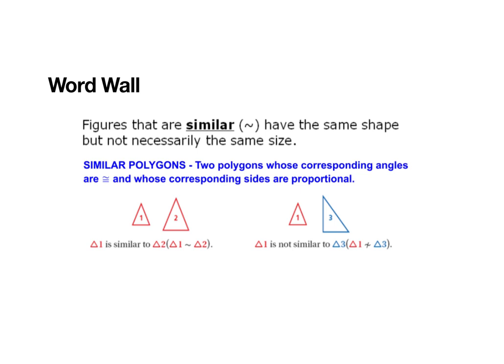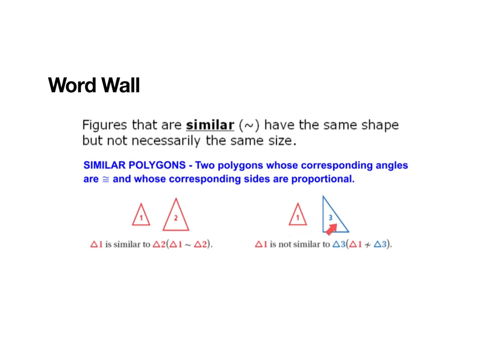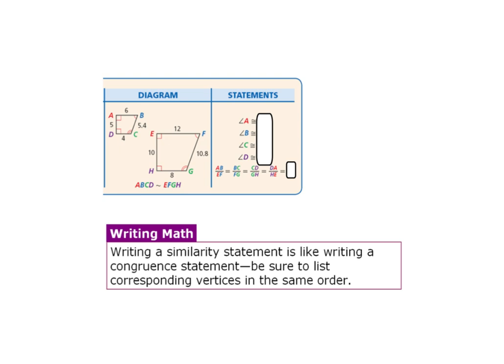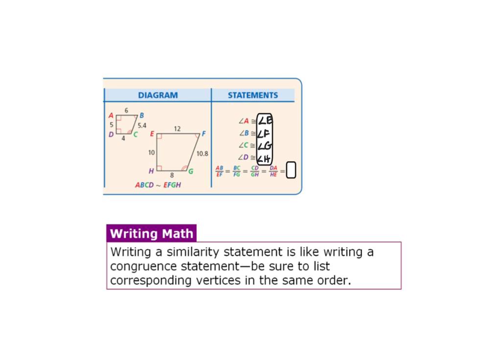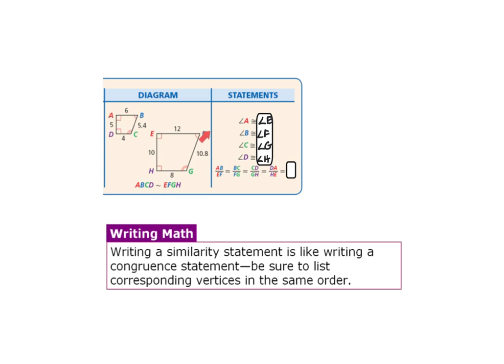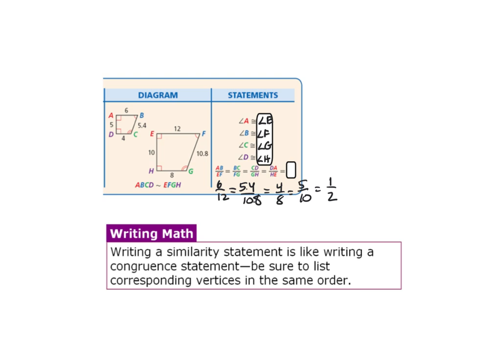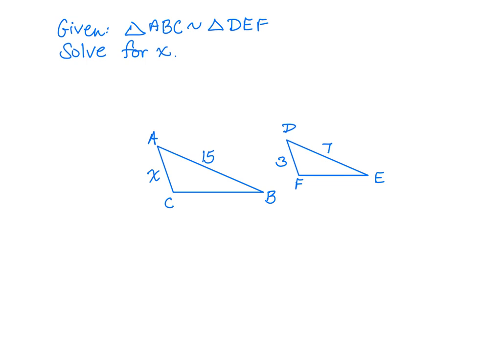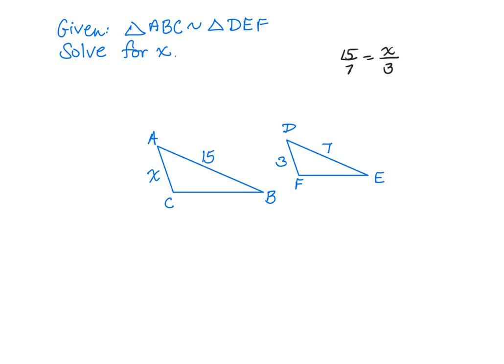Short Intro to 17.3 Similar Figures